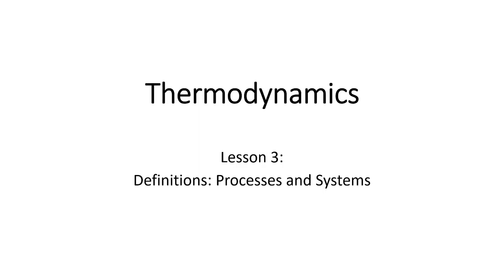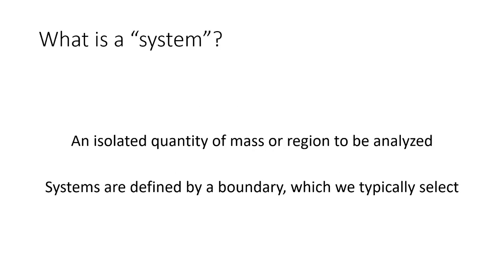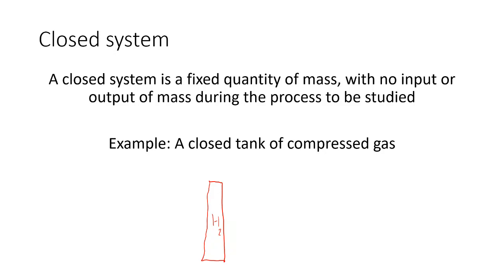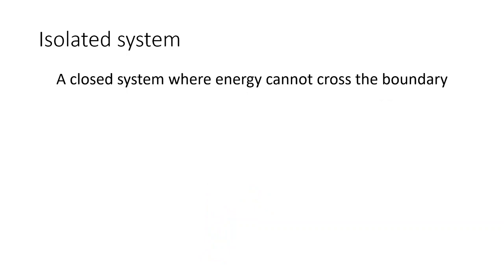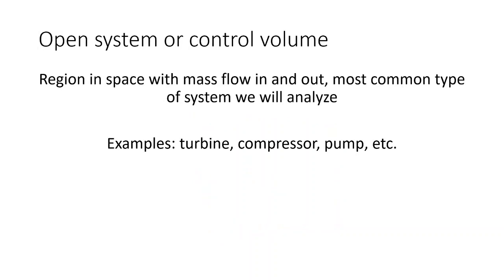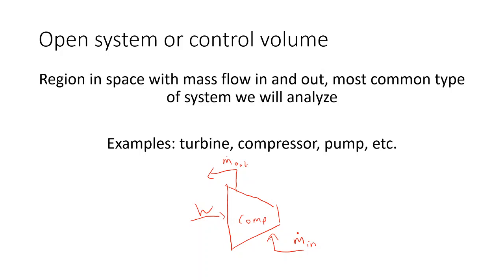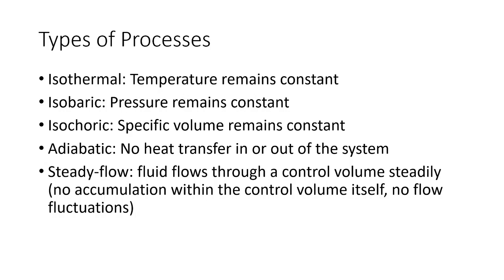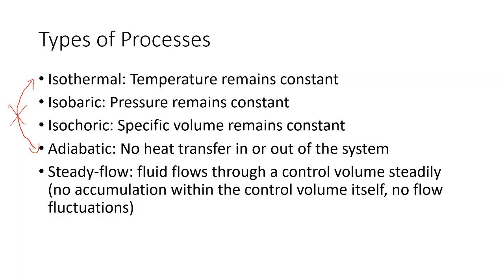Thermodynamics - Definitions: Systems and Processes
Open and closed systems are defined from a thermodynamics perspective. Important definitions for thermodynamics processes: isothermal, isobaric, adiabatic, etc.

Like this channel?